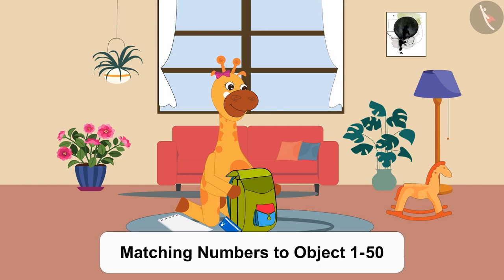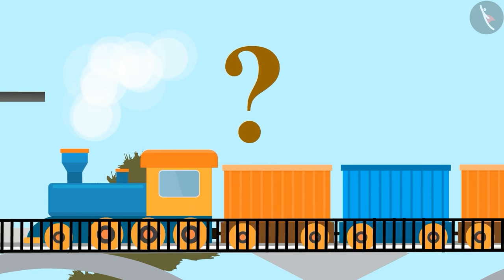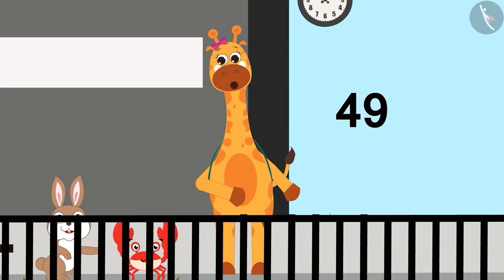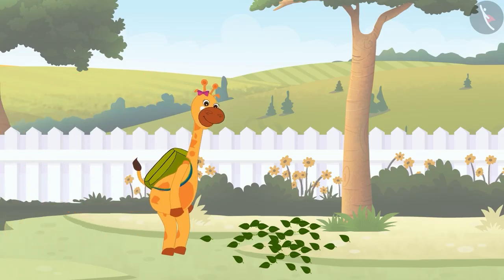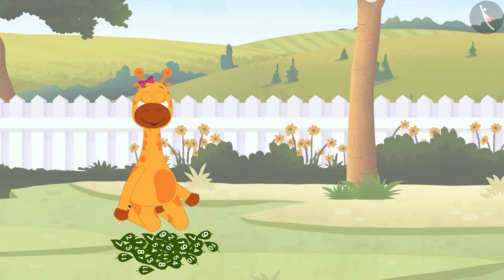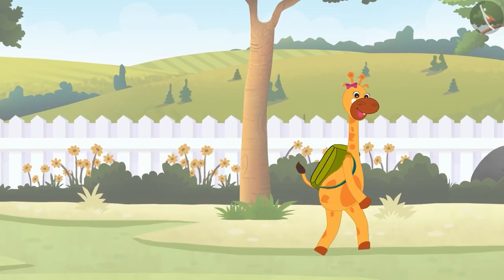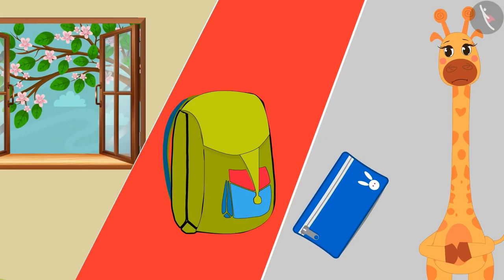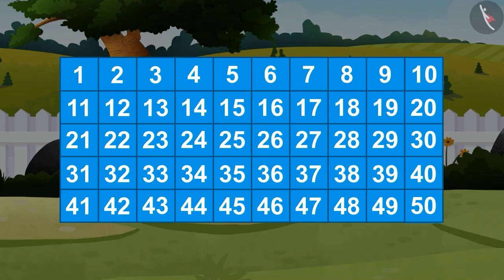Matching Numbers to objects 1-50 | Number Sense | Counting | Fun with Gaffy | TicTacLearn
Dear students,

Happy Learning!

Gaffy
Fun with Numbers
Matching numbers 1 to 50
Number games
Nursery
Foundational Numeracy
NIPUN Bharat
Associates  the numbers with corresponding number of items (pictorial) and numerals